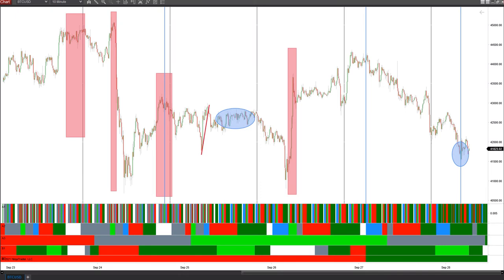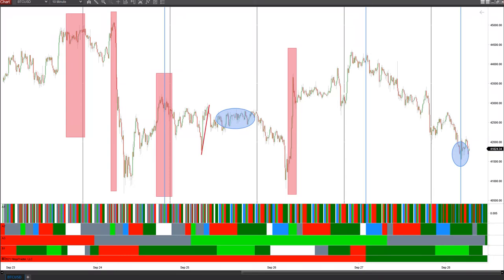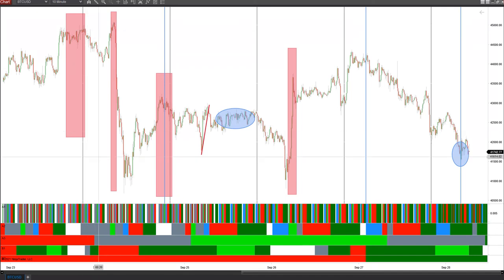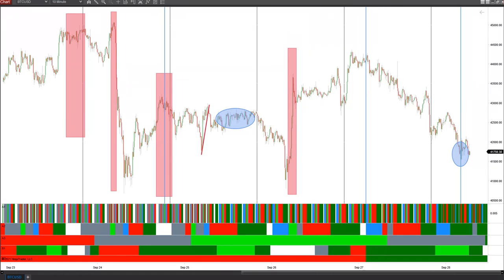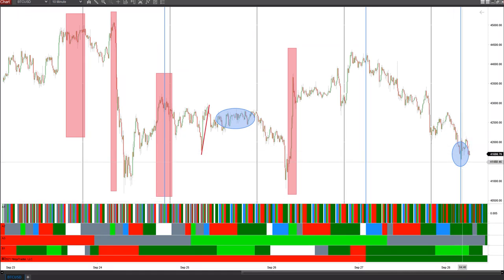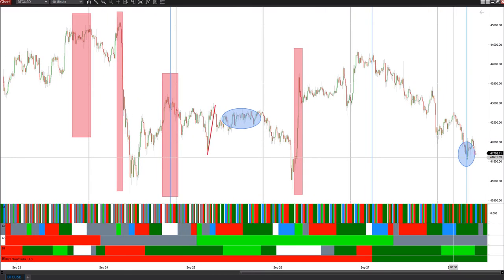Crypto! Lookin' at Bitcoin!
First video in a short series on application of Storm tools on Bitcoin!

Enter our contest at perfectstormtrading.com for a chance to win The Perfect Storm trading book and tool set.